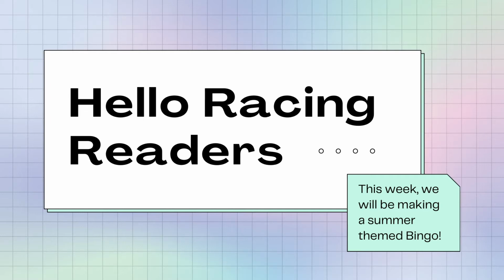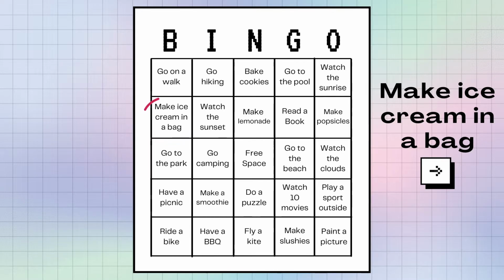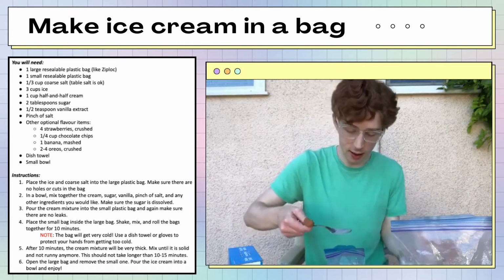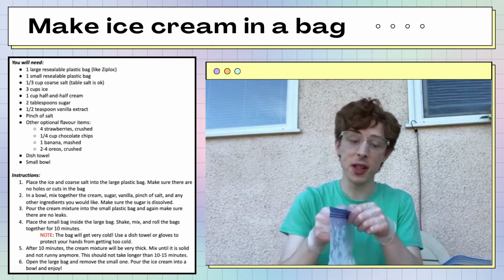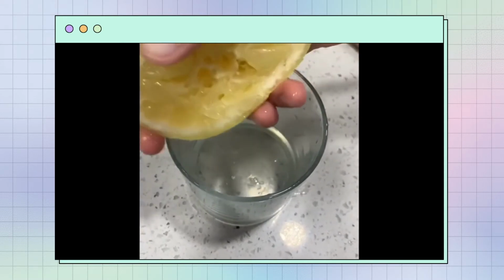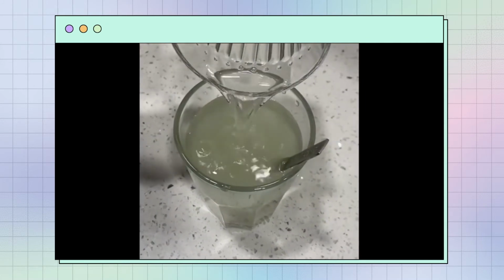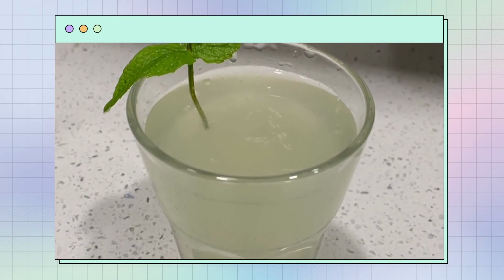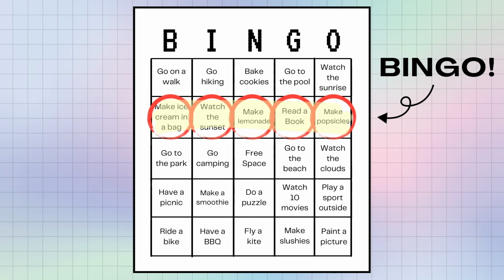Racing Readers Summer Bingo